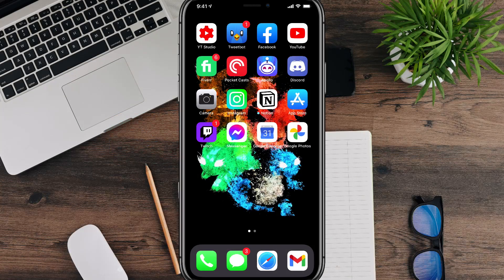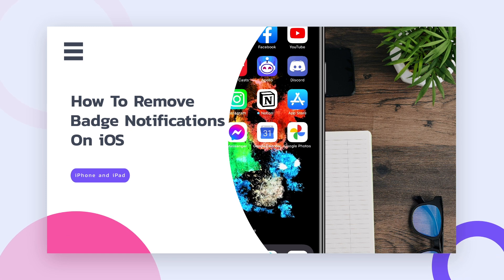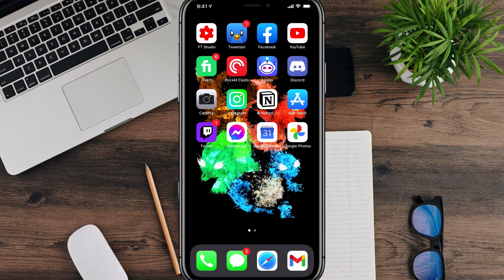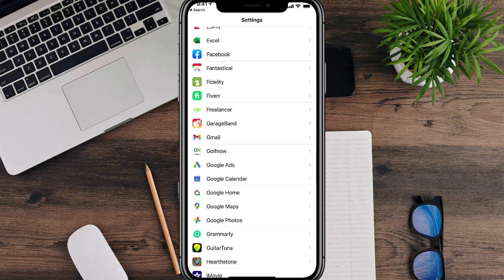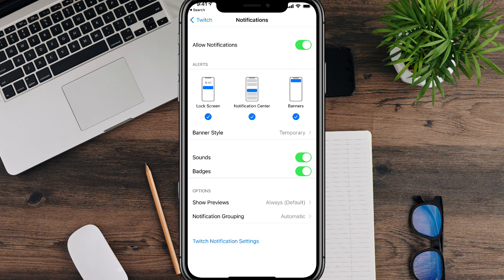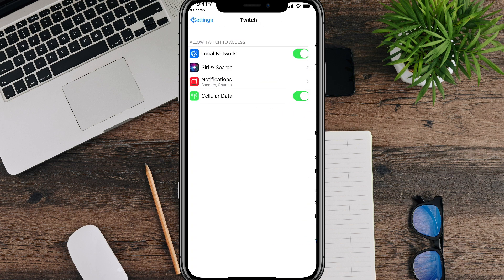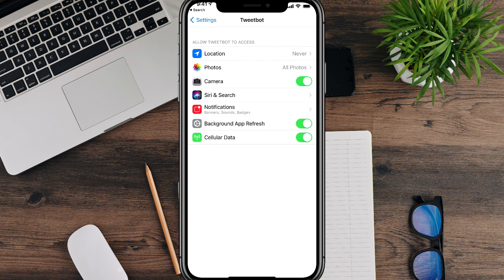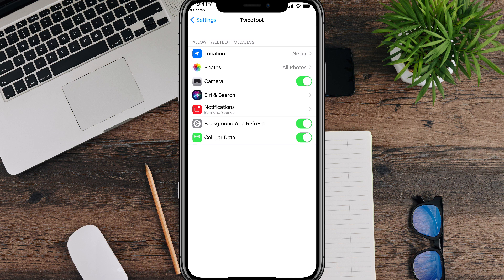How To Turn Off Notification Badges on iPhone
In this tutorial, I show you How to turn off notification badges on iPhone. The red notification badges can be removed from each individual app to give your iPhone screen a clean and sleek look.